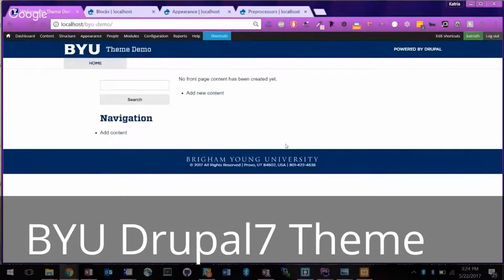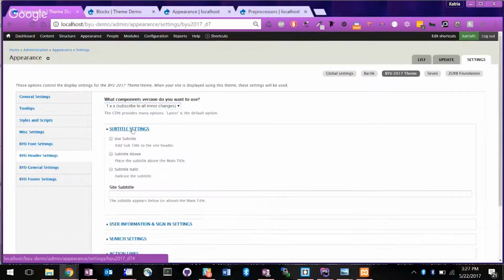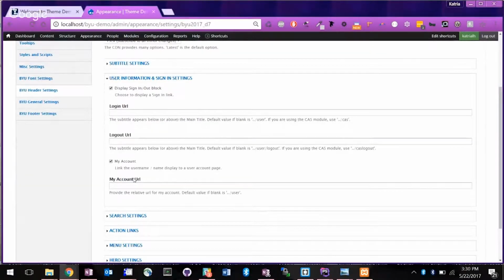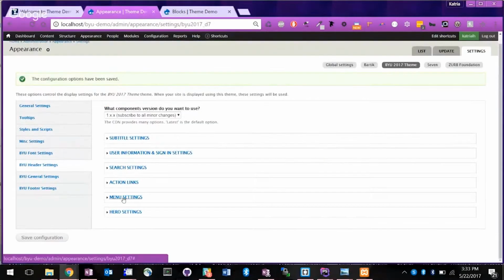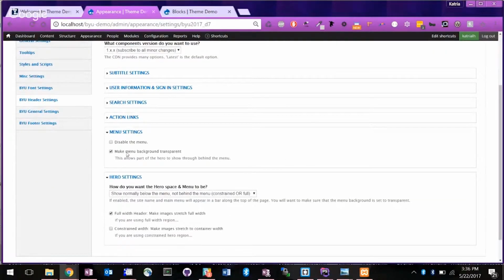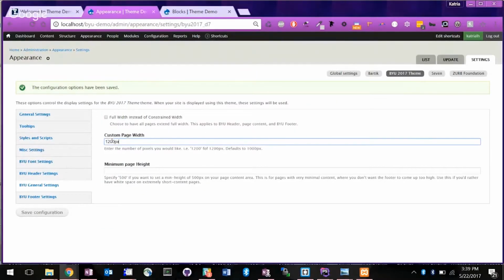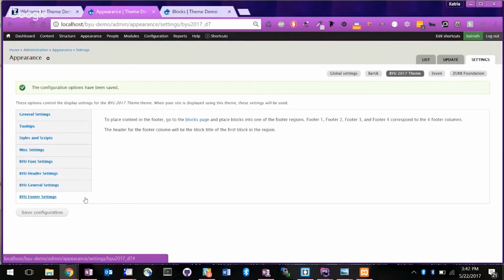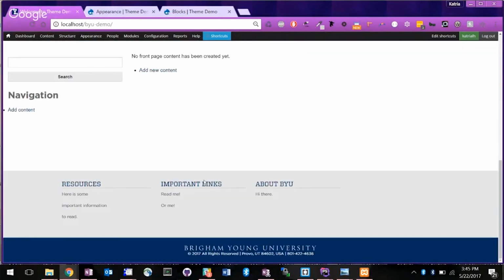BYU Drupal7 Theme Settings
This video walks through all the setting options for the new BYU Drupal 7 Theme. You can read more about downloading, enabling, and configuring this theme

You can get help and ask questions in the drupal-users channel on the BYUWeb slack team. Questions about the components can go in the engineering-group channel.